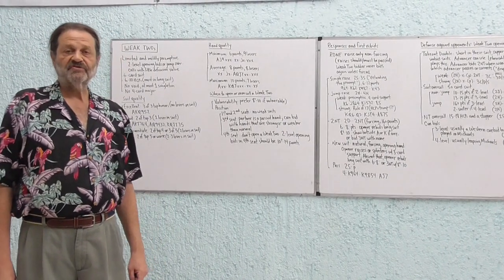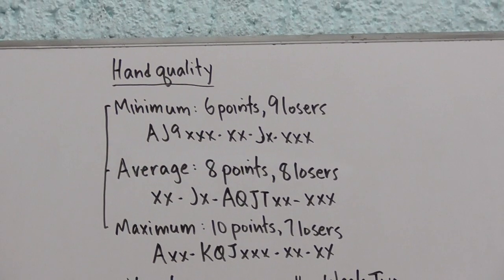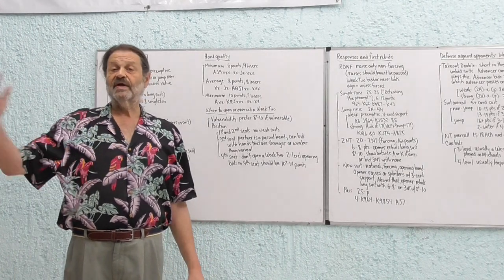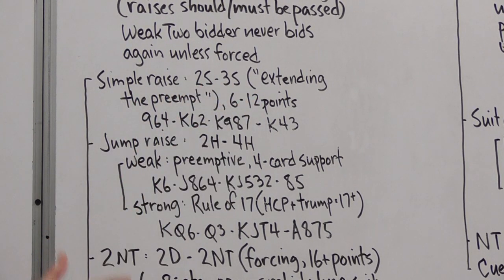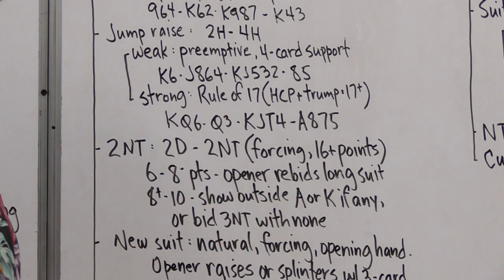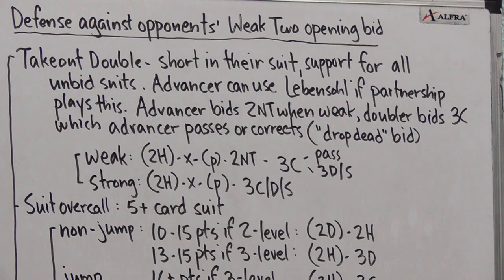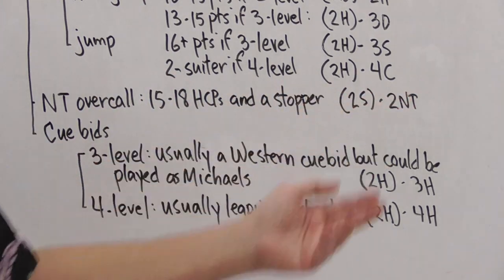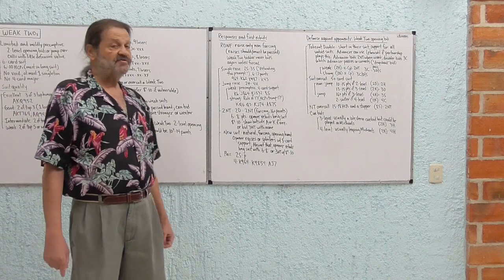Bridge with Stephen - Weak Twos